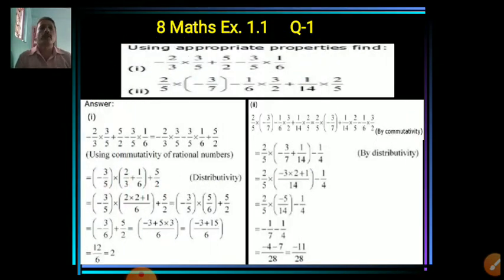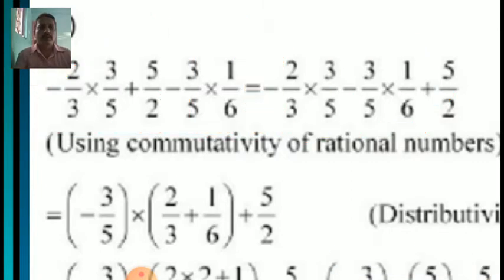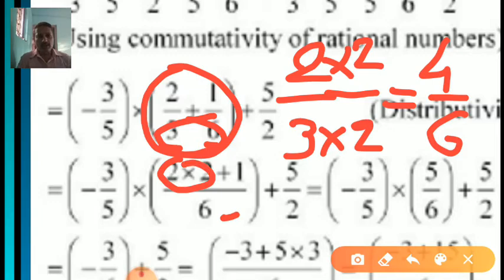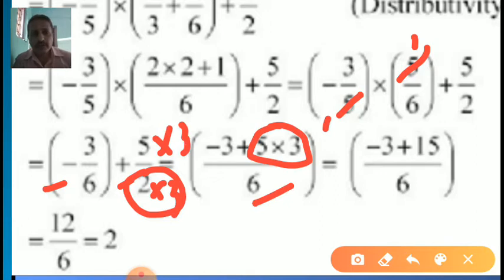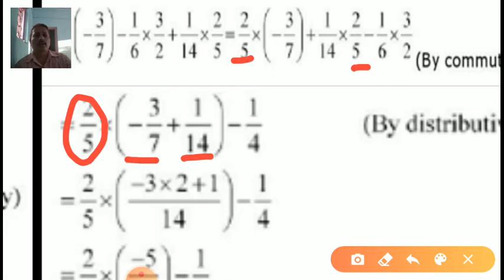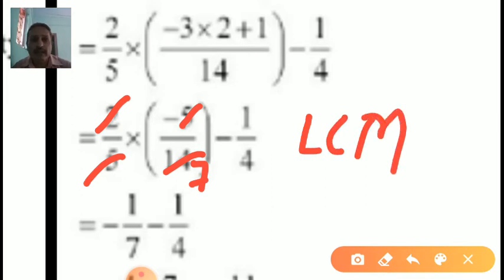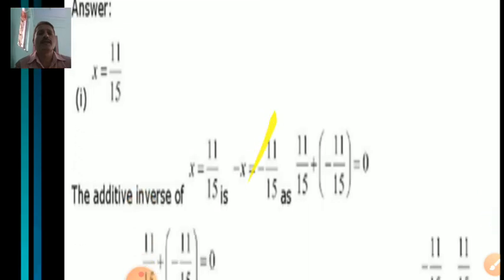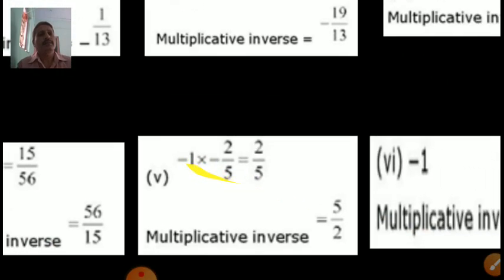31 VN 02 STD 8 maths chap 1 ex 1 1 q 1 4